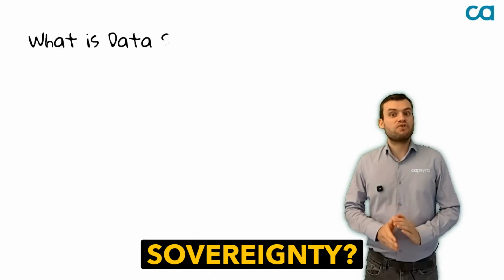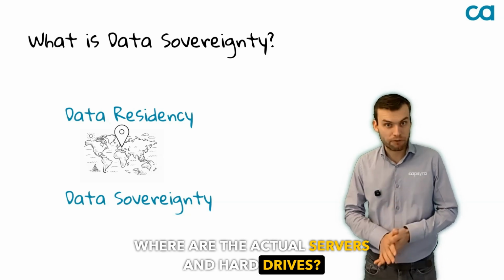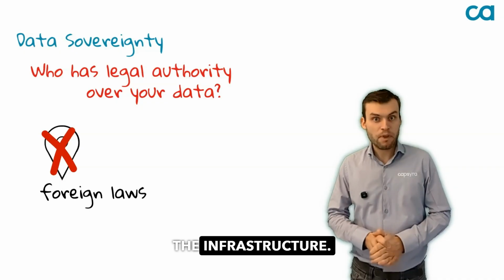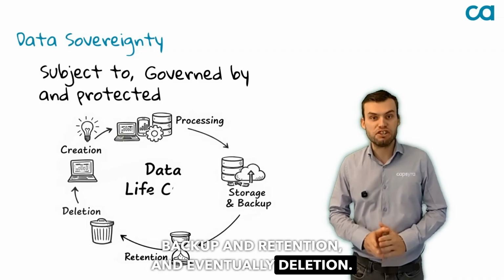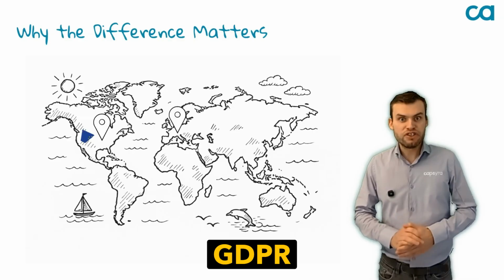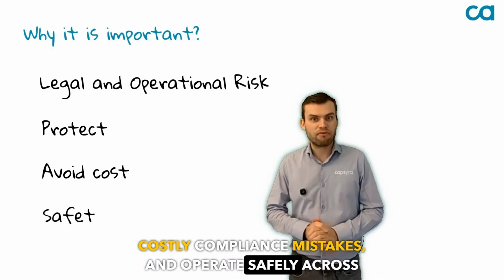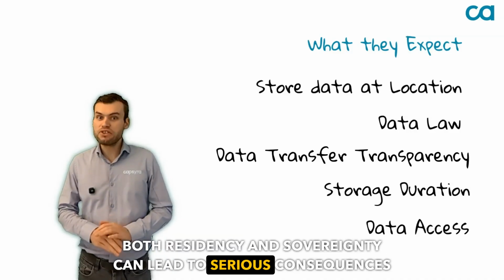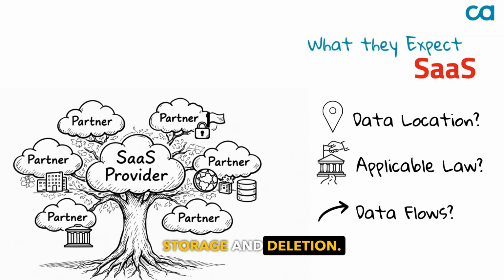Data Sovereignty: Where your data really lives in 2026!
Where does your data really live in 2026?

In this video, Ruben, founder of Capsyra, explains the crucial difference between data residency (where your data is stored) and data sovereignty (who has legal authority over it) and why that distinction now matters more than ever for businesses, public institutions, and IT leaders.

You’ll learn:
• Why storing data “in the EU” or “locally” is not enough to guarantee sovereignty
• How laws like GDPR, the US CLOUD Act, and the Cyber Resilience Act shape who can access your data
• The hidden risks of SaaS, hybrid cloud, and multi cloud when you don’t fully understand data flows and jurisdictions
• What regulators increasingly expect around storage locations, cross border transfers, backups, and retention
• How a sovereignty-first strategy can reduce compliance risk, avoid fines, and protect customer trust

Ruben also shares how Capsyra approaches data sovereignty by focusing not just on where data sits, but who controls it, who can access it, and under which laws.

If you’re an entrepreneur, CIO, CISO, DPO, or IT architect, this video will help you rethink your data strategy for 2026 and beyond.

Have questions about your own data residency or sovereignty setup?
Drop them in the comments, we read them all.

Chapters:

00:00 - 00:42 - Intro
00:43 - 01:39 -  What is data Sovereignity?
01:40 - 03:10 - Data Authority
03:11 - 03:37 - Why the difference matters
03:38 - 03:59 - Why is it important?
04:00 - 05:13 - What they expect
05:14 - 05:44 - Capsyra's perspective
05:45 - 06:22 - Wrap-up